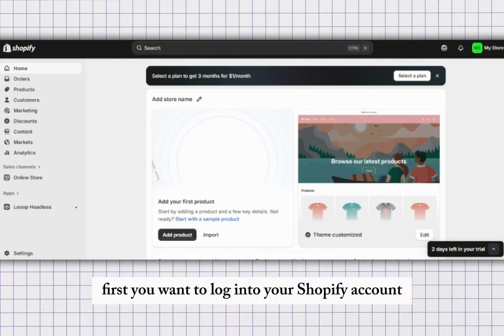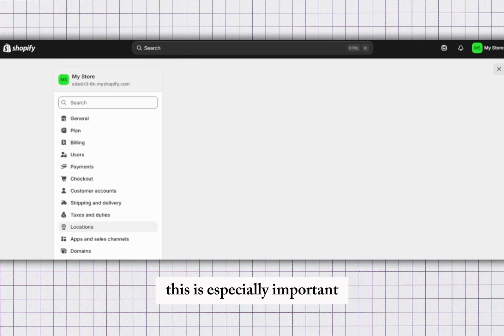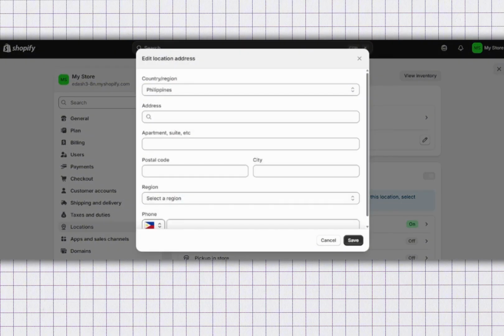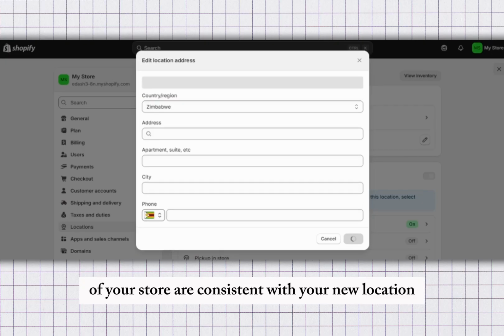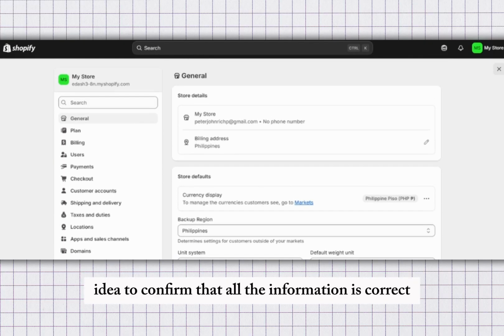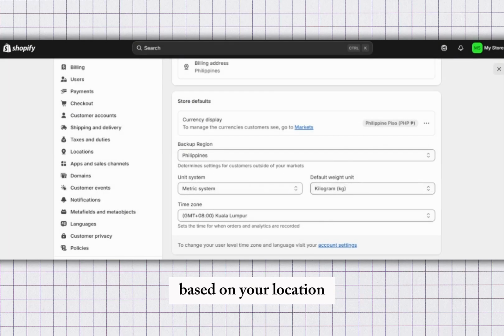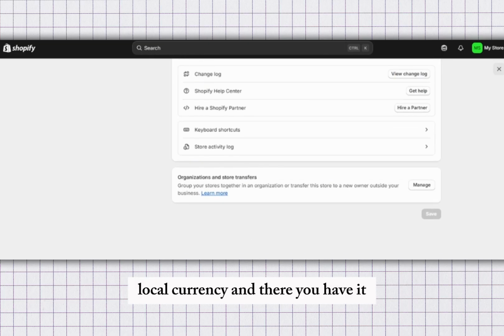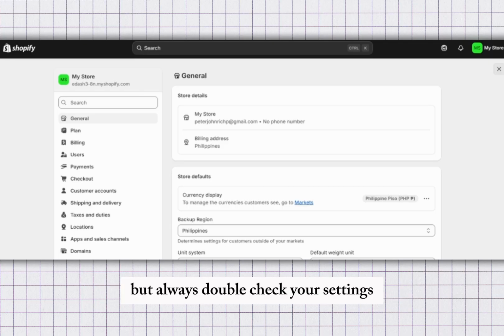How to Change Country on Your Shopify Store (2025 Tutorial)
Learn how to change your Shopify store country settings with this easy-to-follow guide. If you're looking to expand your business or move to a new region, updating your store's country settings is a crucial step. Watch this video to discover the importance of changing your Shopify store country and how it can impact your business. By changing your Shopify store country settings, you can ensure compliance with local laws and regulations, update your currency and payment options, and improve your store's visibility in local search results. Don't miss out on this essential tutorial for Shopify store owners - change your store country settings now and take your business to the next level.